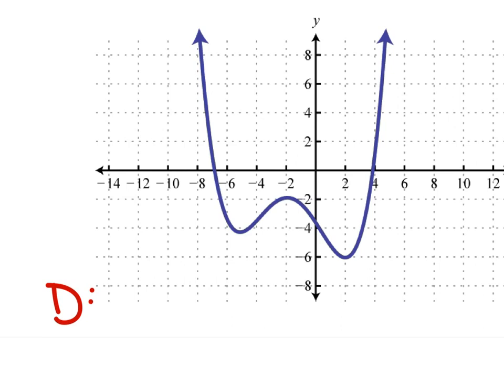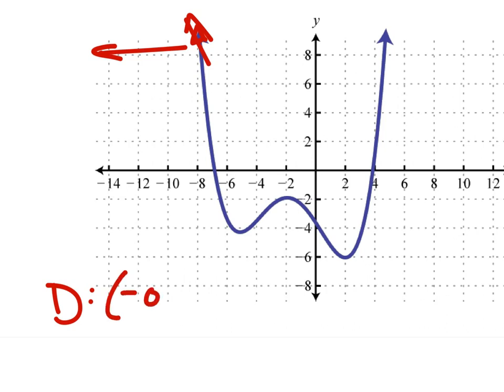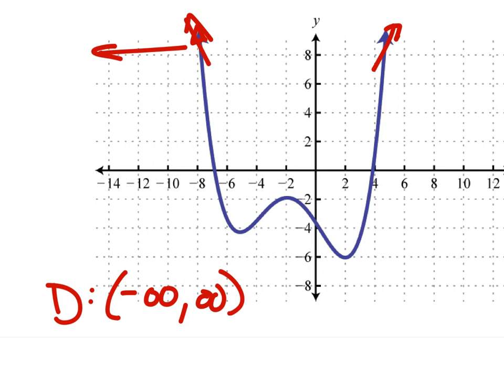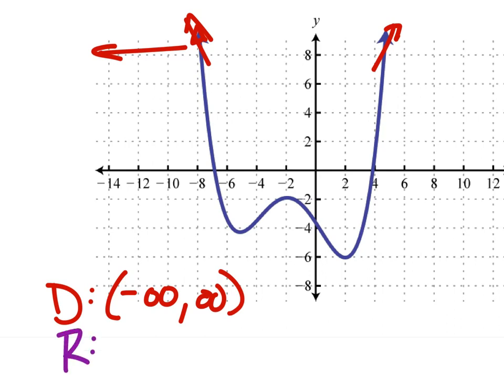How to Find the Domain and Range of a Continuous-Nonlinear Graph (a MATH 1010 Problem)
The problem:
Find the domain and range of the graph (see video)

The solution:
R: [-6, oo) or {y | y (greater than or equal to) -6}